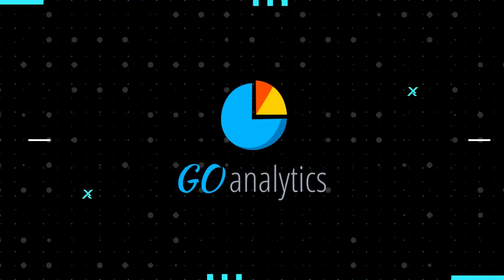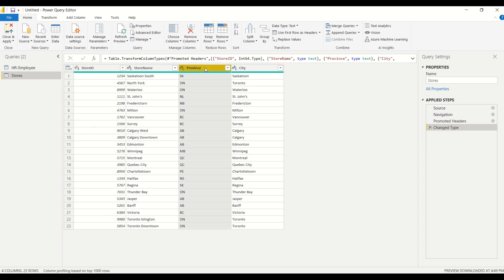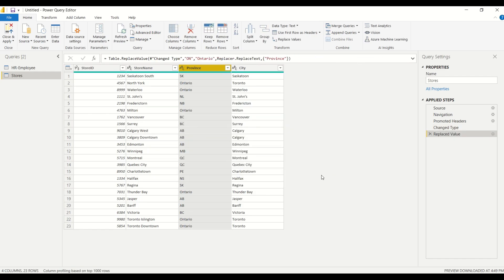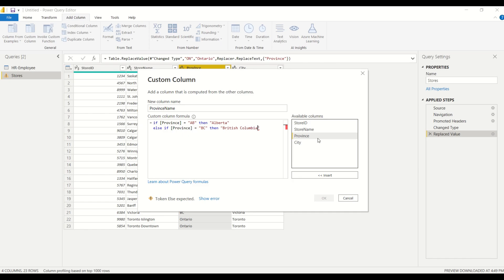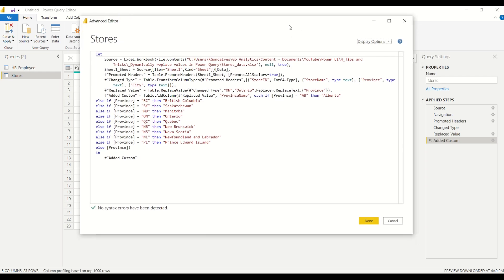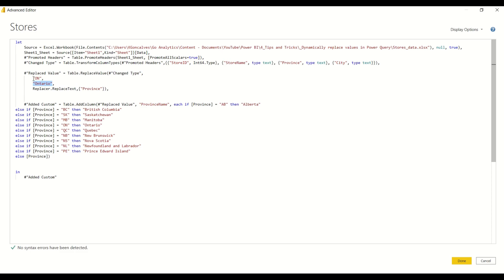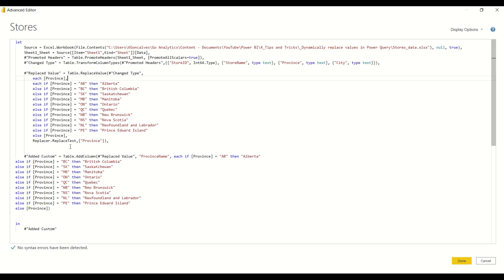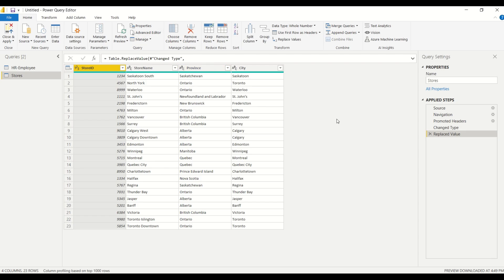Replace Multiple Column Values in One Step [Power Query Tips & Tricks]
This week's video tutorial is an exciting one as we demonstrate how to dynamically replace multiple column values with one single step in Power Query. This technique will work both in Microsoft Power BI and Excel.

In a previous video, we explained how to replace one single column value using Power Query's user interface. This video builds on that and we show you how to use M language to code a dynamic way of replacing multiple column values without too many steps and in a much quicker way.

Song used is Kubric's Cube by _91nova from Epidemic Music.